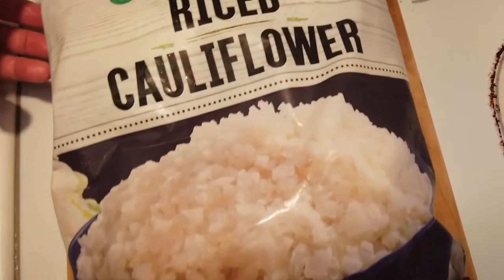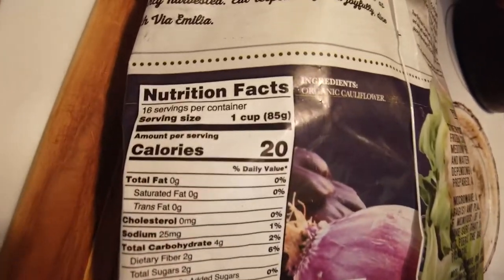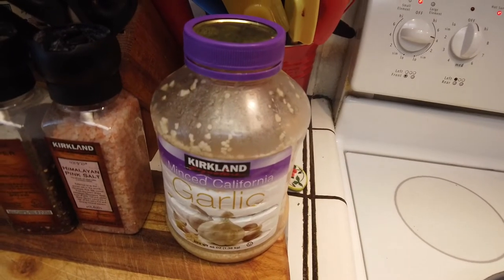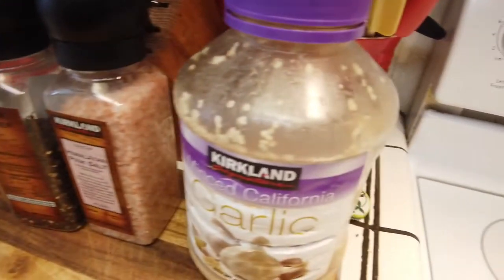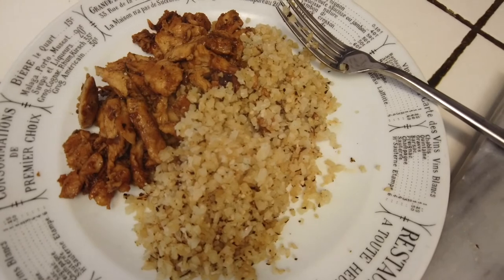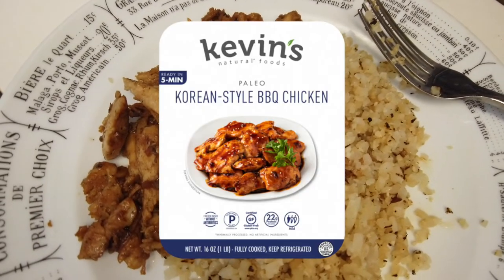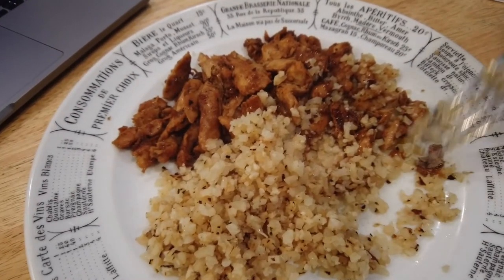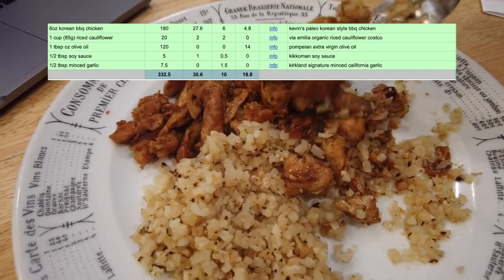LOW CARB: Via Emilia Organic Riced Cauliflower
Another quick video showing off some low carb/Keto food I got @ Costco. This time we have Via Emilia Organic Riced Cauliflower.

Riced cauliflower on Amazon
Pillivuyt Brasserie plate on Amazon